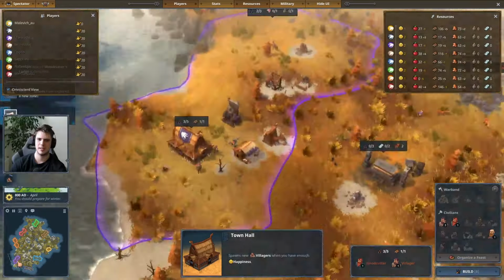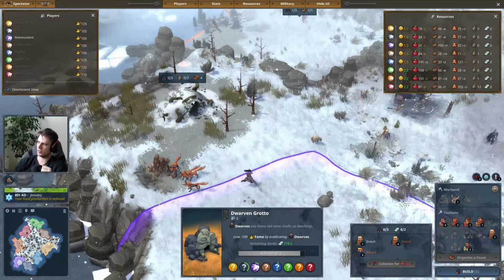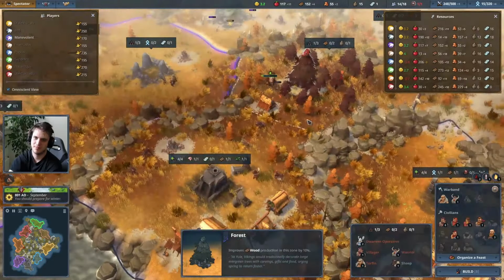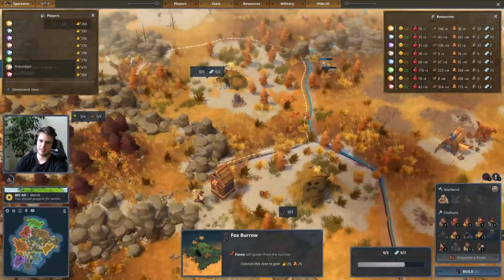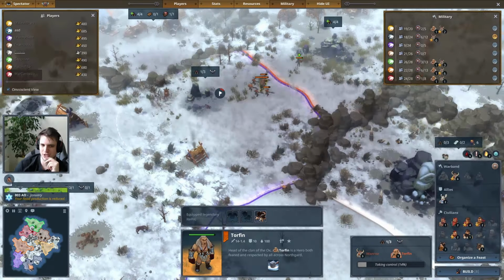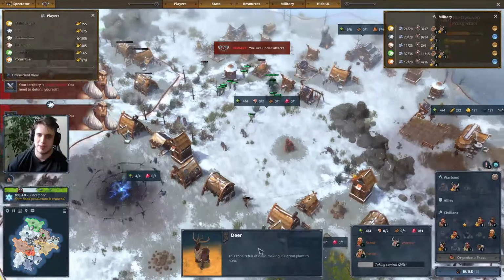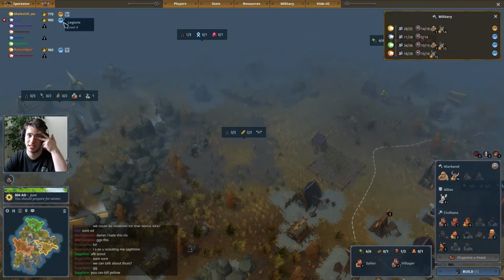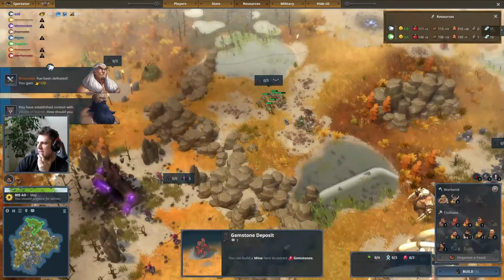FFA Tuesday #4 | Northgard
Welcome to an all-Ox 8 player FFA. This was way funnier than I expected.
0:00 Intro
0:07 Wheel time!!!
0:23 Ox FFA
1:03 Game starts
1:04 800
7:30 The legend of Tofa
13:08 801
25:08 802
37:28 803
49:28 804
1:01:28 805
1:06:33 GG
1:06:48 stats
1:07:03 Outro